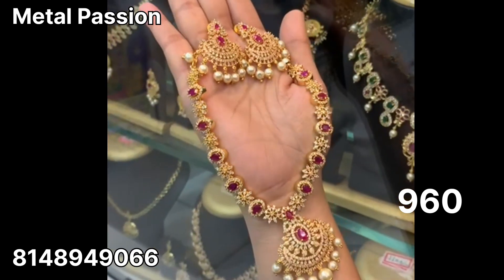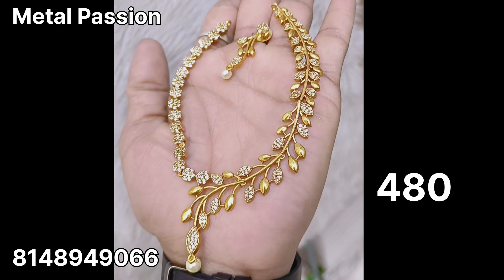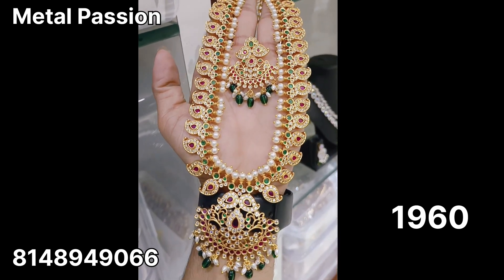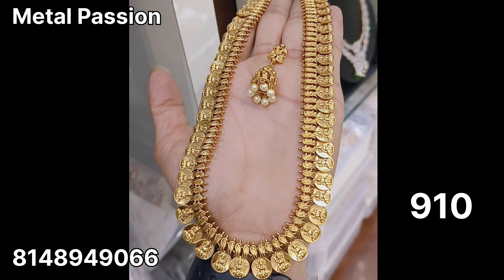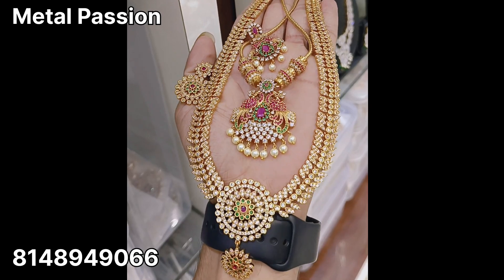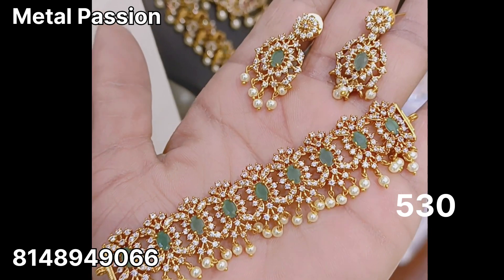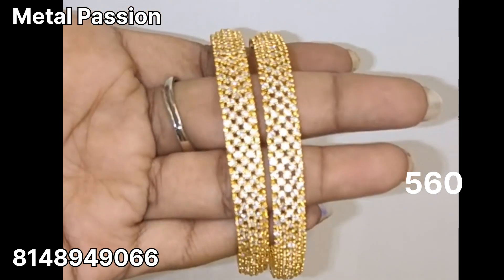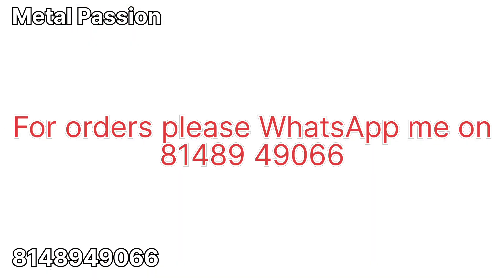Premium quality jewellery collections with price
Premium quality Cz jewellery collections with price

No COD. We accept prepaid orders only.